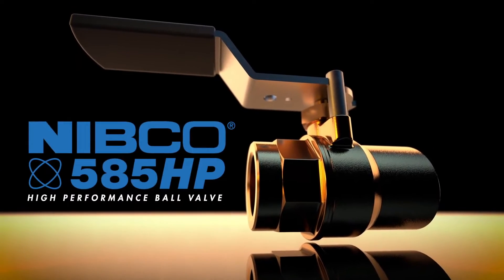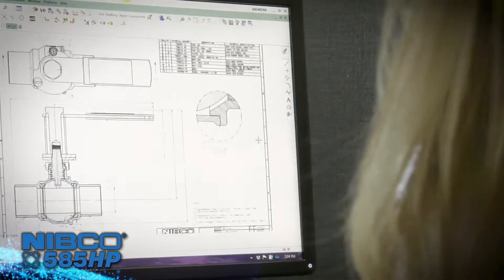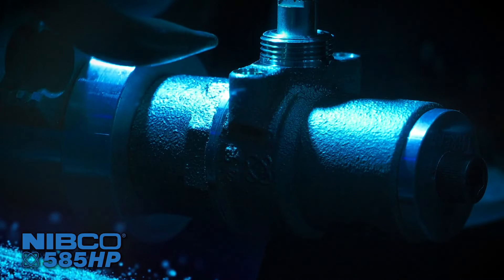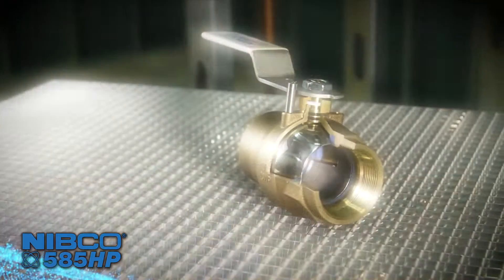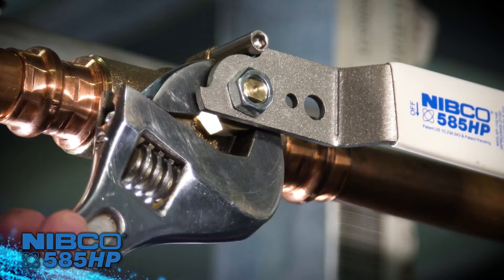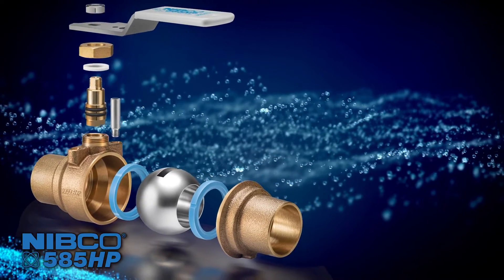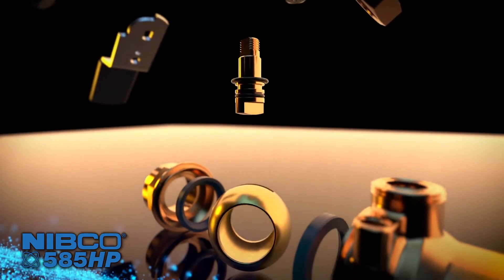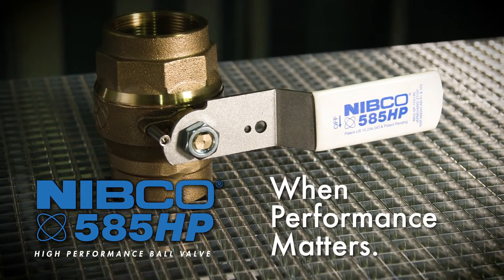585HP – The Next Evolution in Ball Valves 1080p